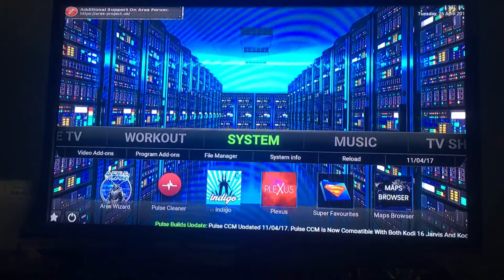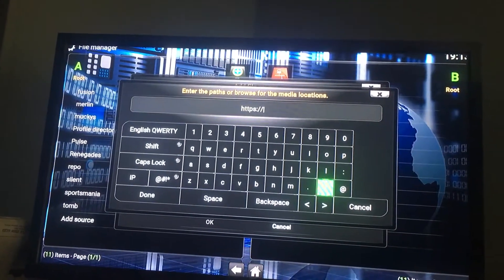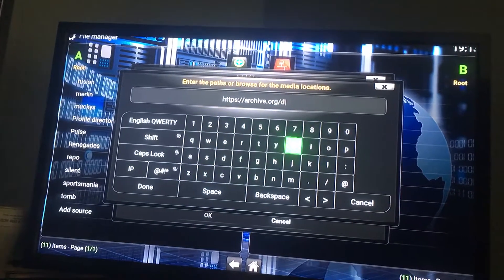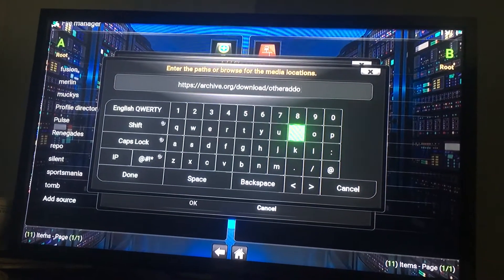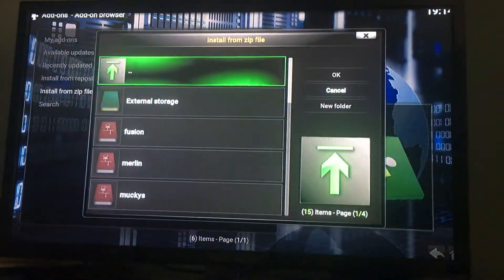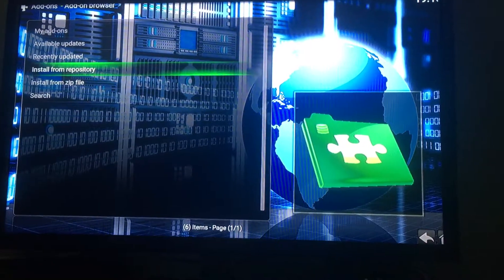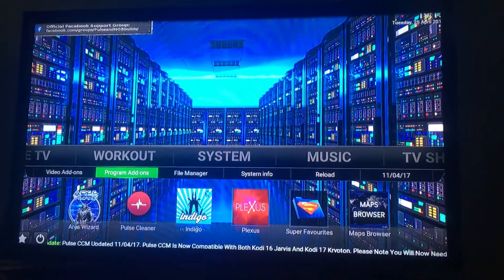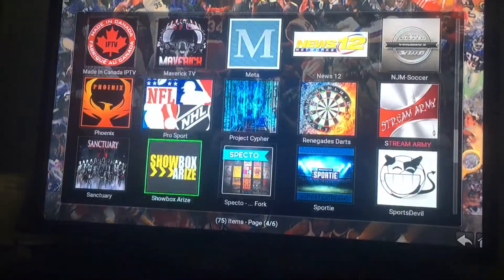New 12 on Kodi 17.6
How to get new 12 on Kodi 17.6